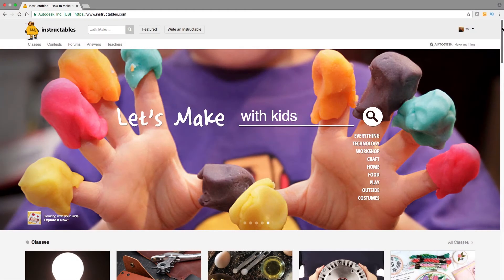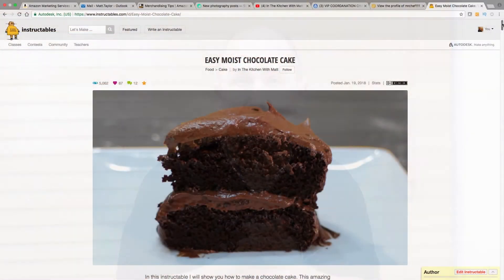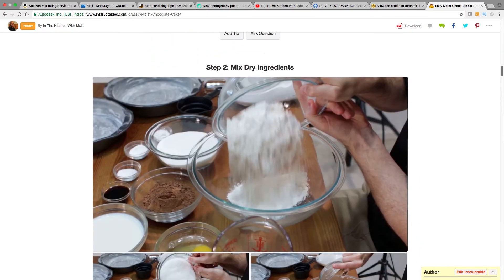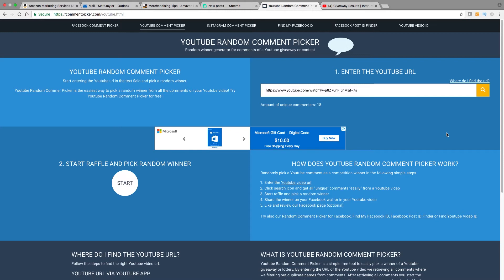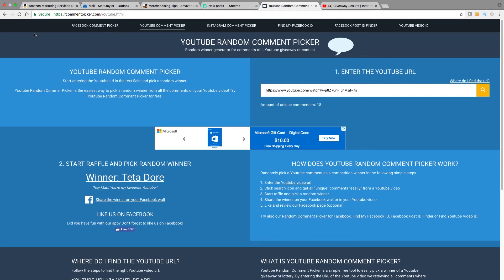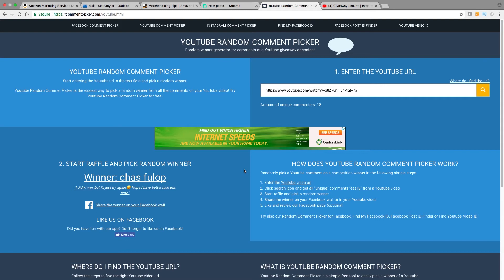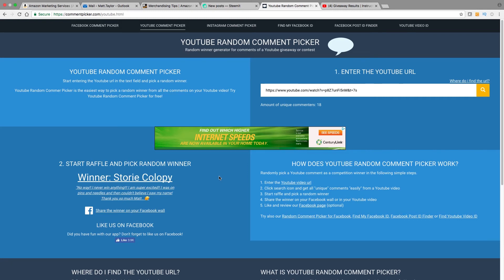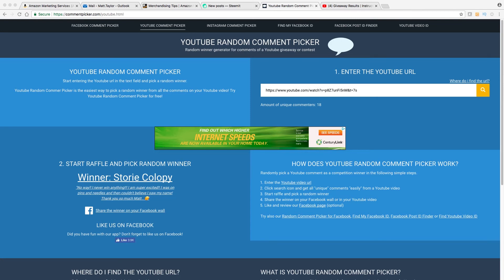Giveaway Monday Episode 2 | Instructables Premium Memberships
Hello and welcome back to In the Kitchen with Matt. I am calling it "Giveaway Monday" haha clever name I know. For those of you who are new, every Monday for a while I will be doing giveaways. Right now the prizes are 1 premium memberships and 3-month premium memberships to the DIY website "Instructables.com". Since I also post my videos there, and do a step by step break down of the recipe. It will be helpful for those of you who like to see everything written.

Thank you all for participating.

For a video on how to activate your premium membership code watch this: